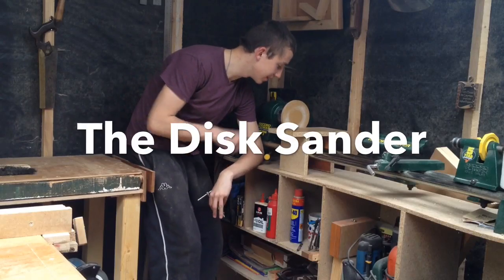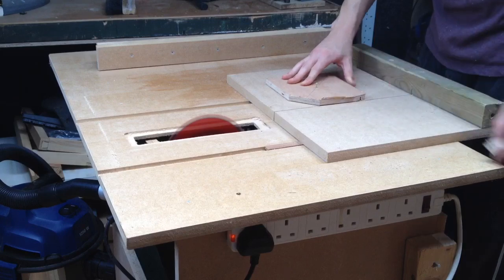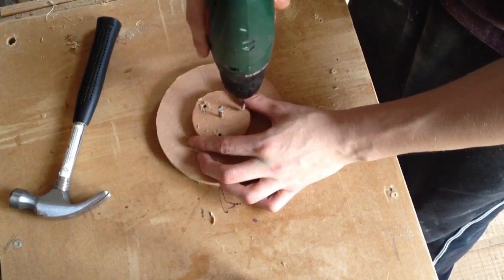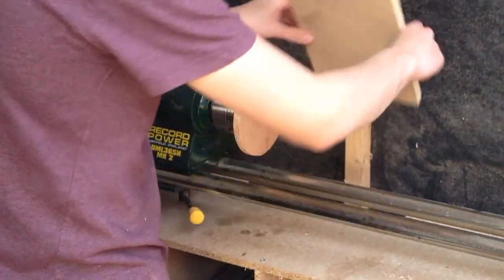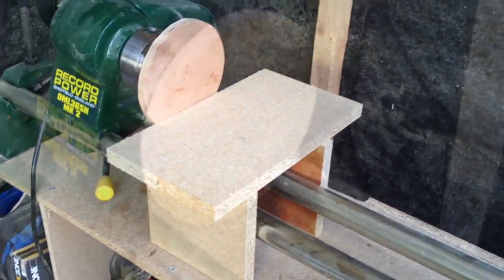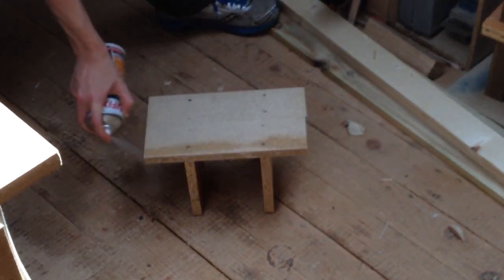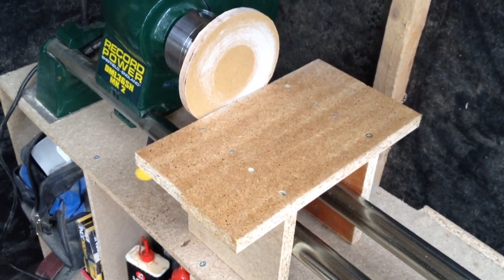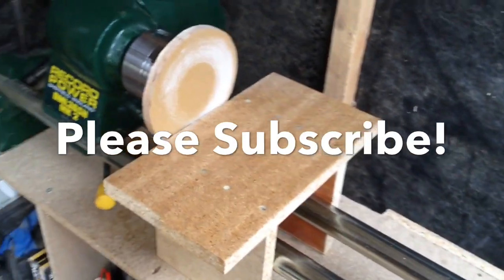How To Build A Disk Sander